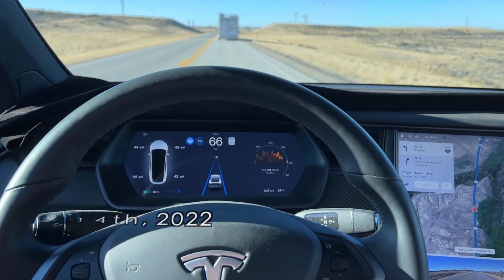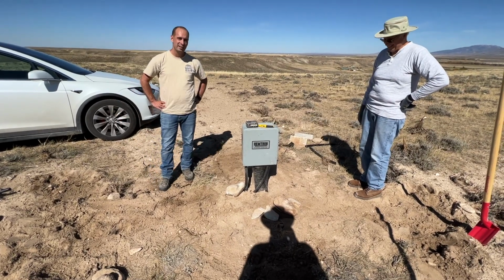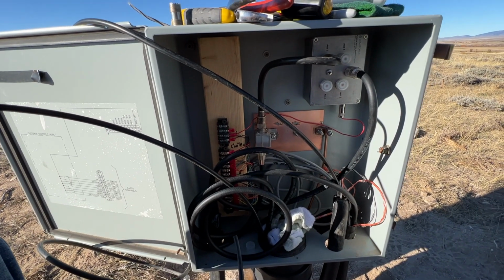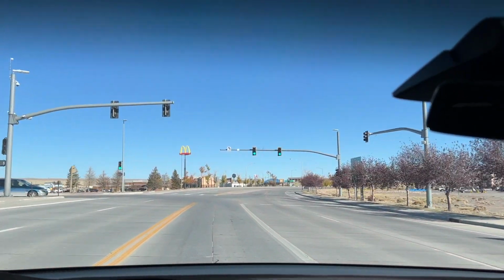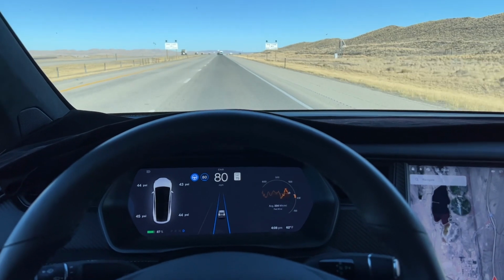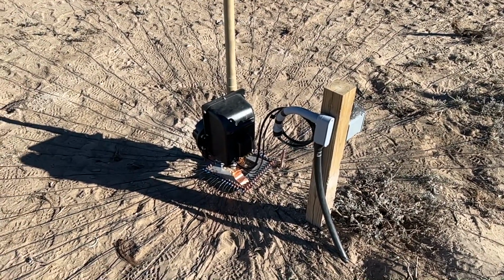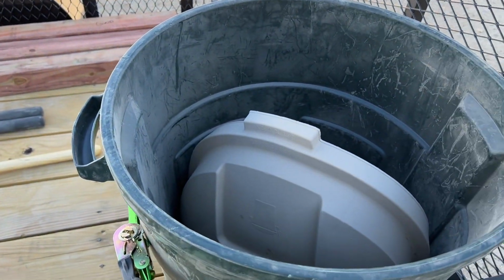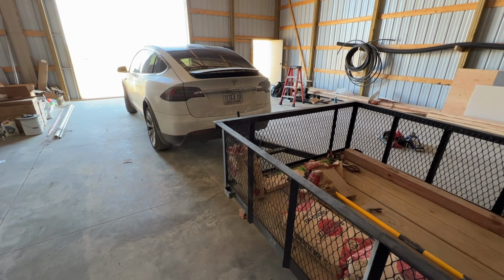Model X Working on the Ranch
Matt, Greg and I worked on the Ranch using the Model X as a Truck.  This Video is Uploaded Via Starlink